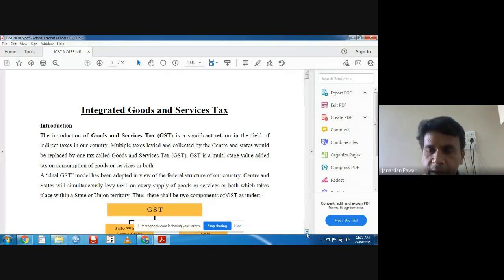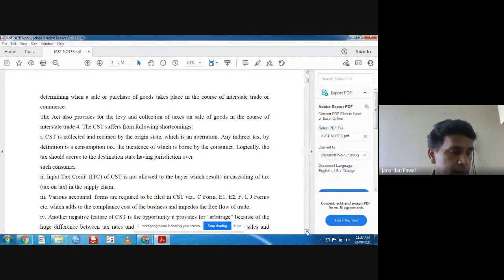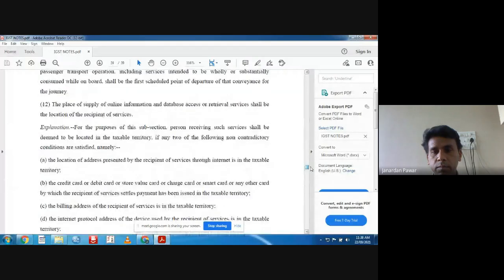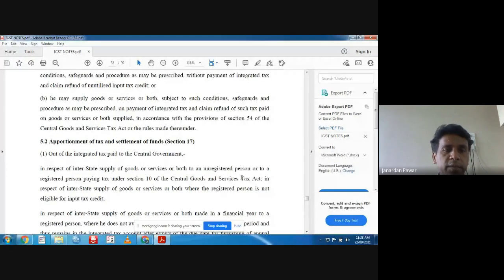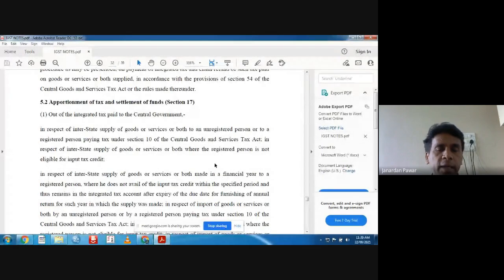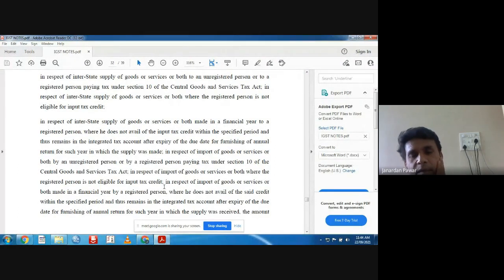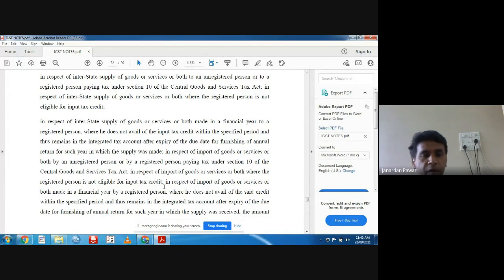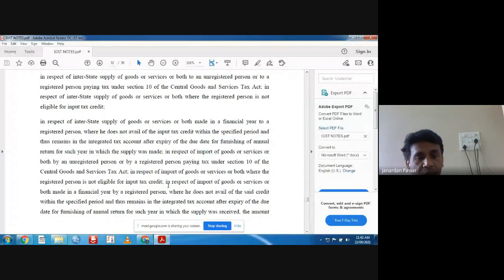IGST Section 16-19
Integrated Goods and Services Tax Section 16-19